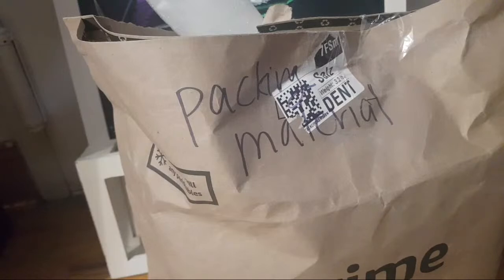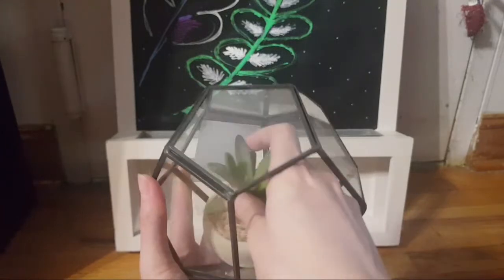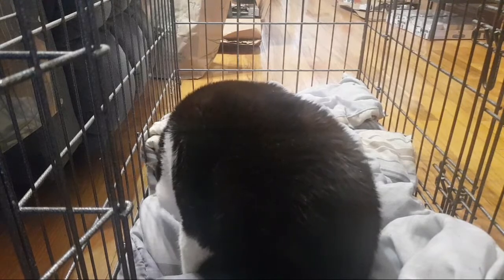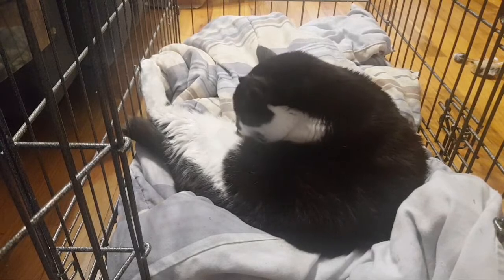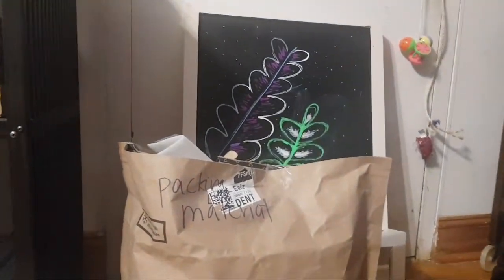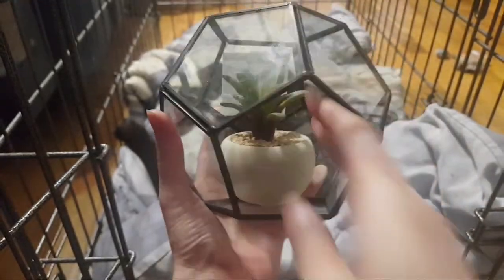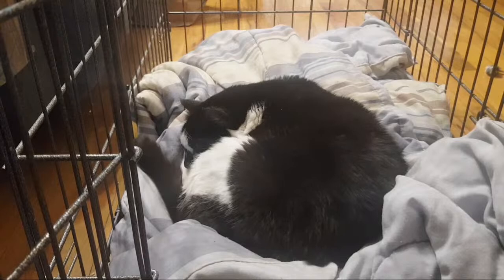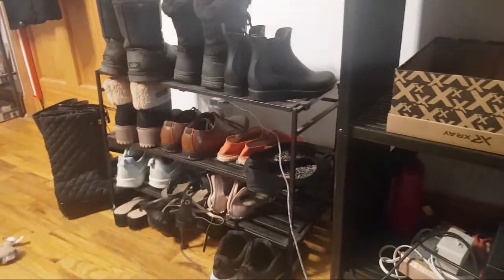Passing Things Forward For Free